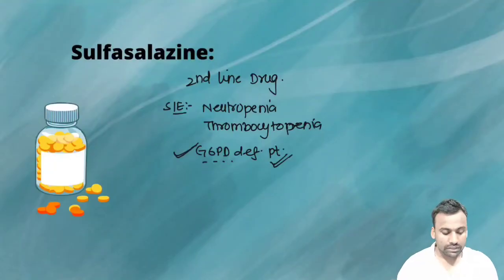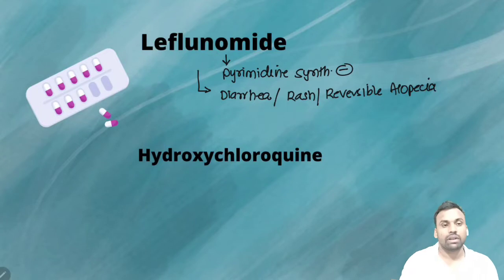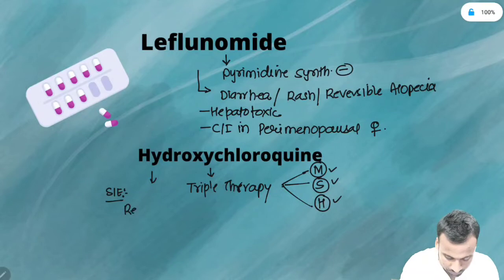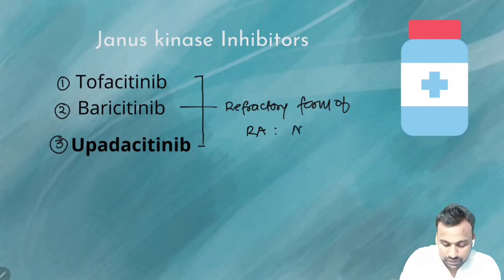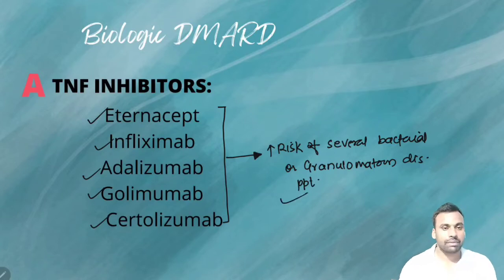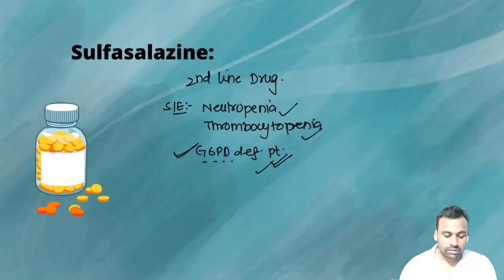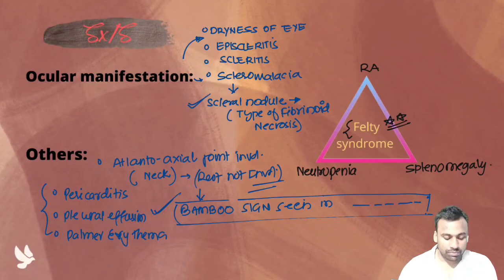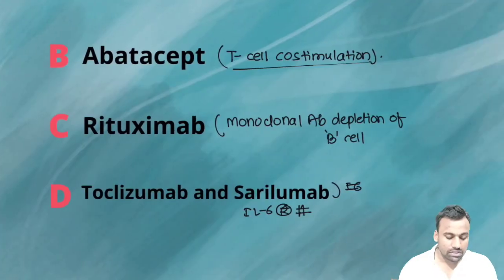Rheumatoid Arthritis 3rd part